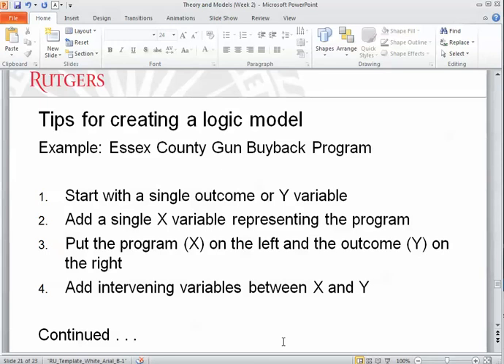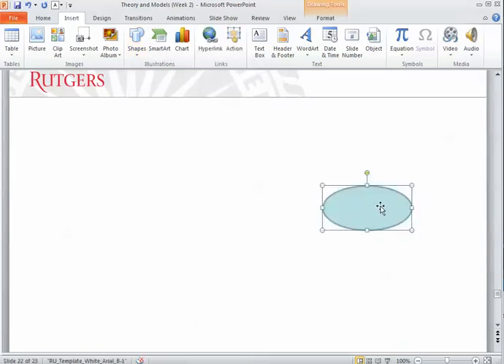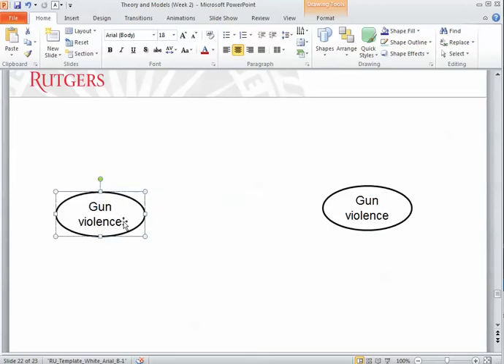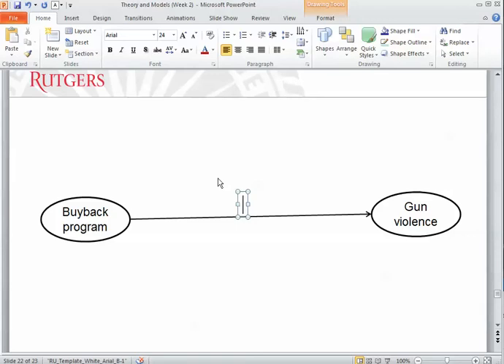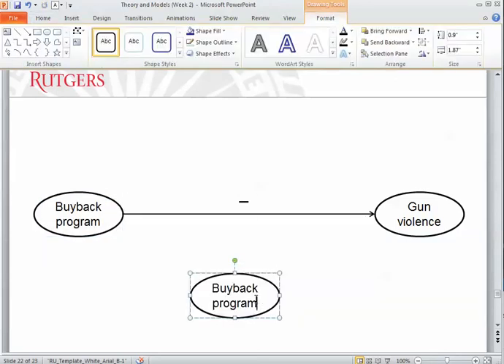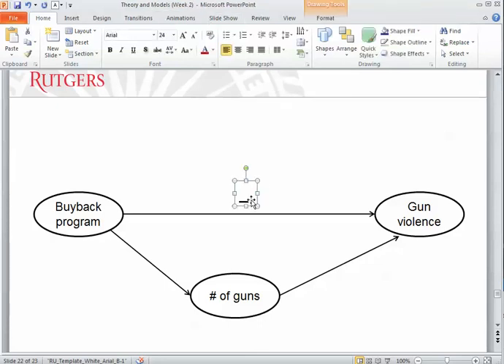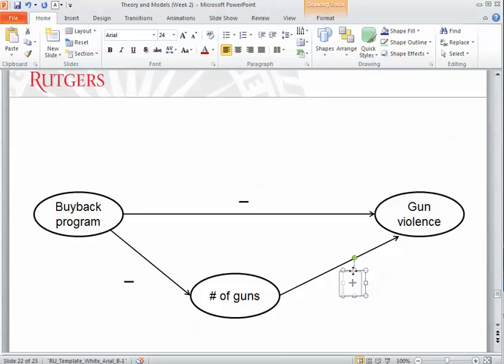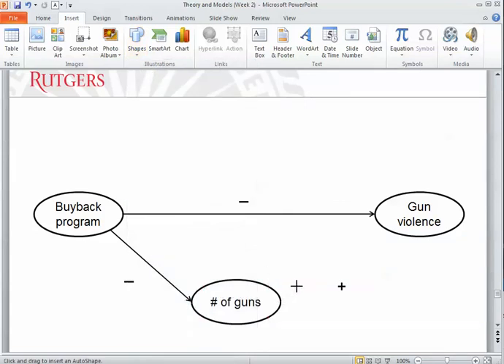Theory and Models (Part 5)